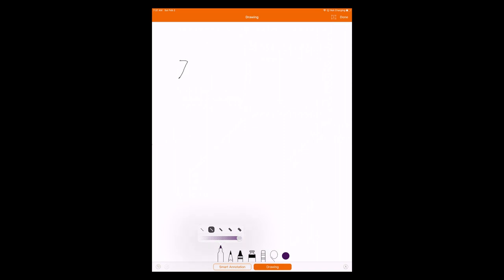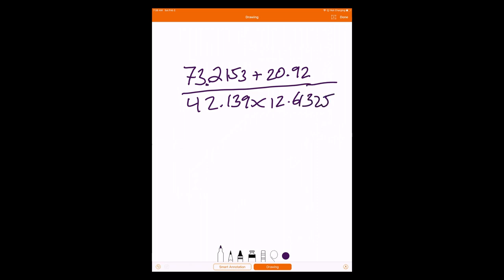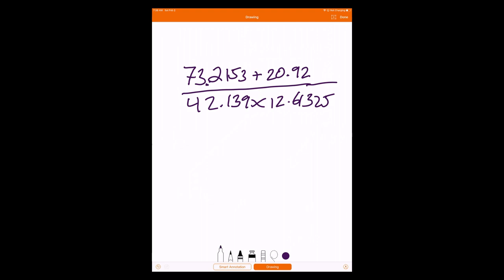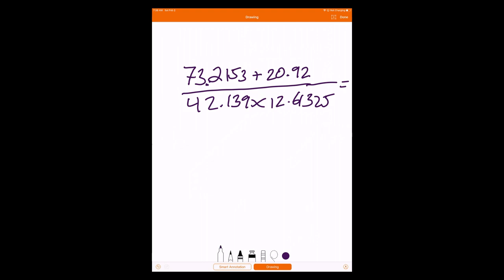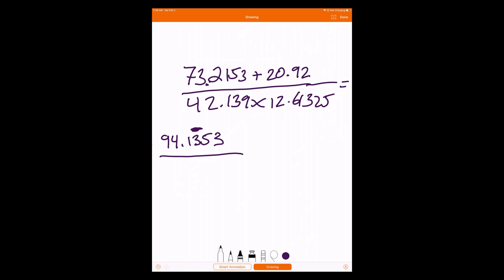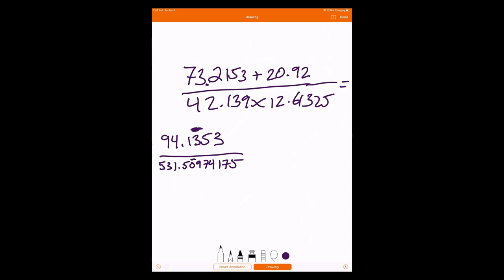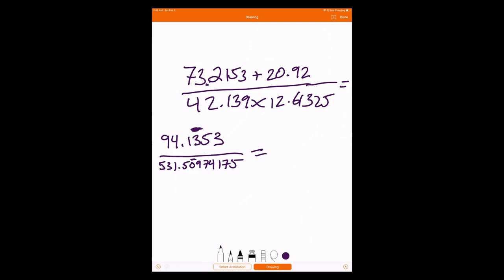Significant Figures with Mixed Operations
A quick demonstration of how to deal with mixed operations and significant figures.  Be warned, the mic is "airy."